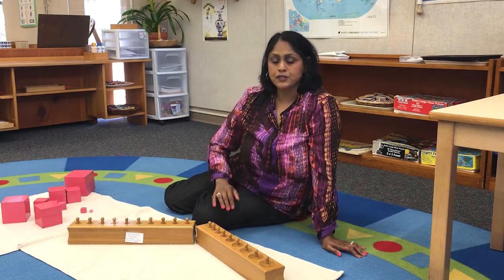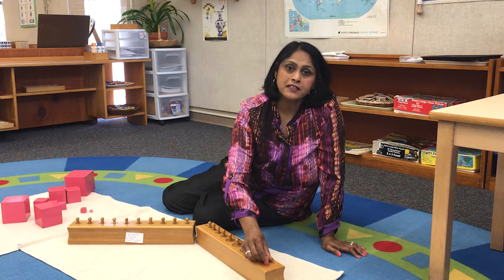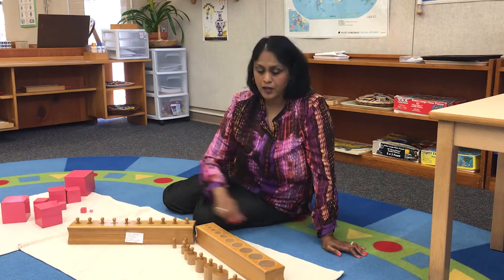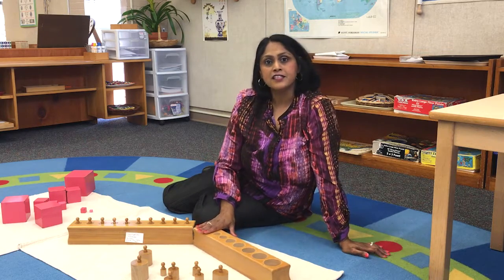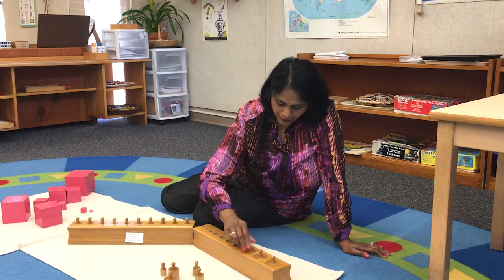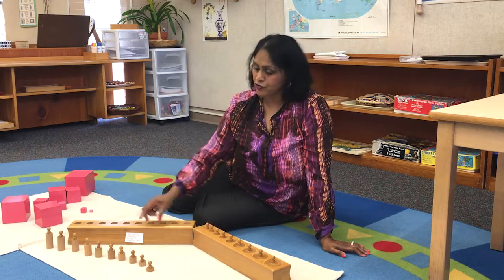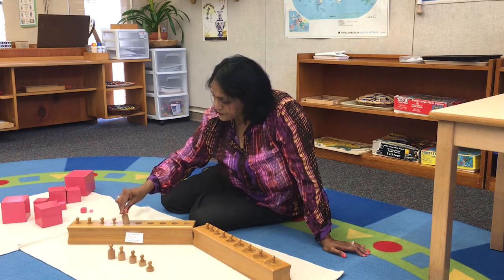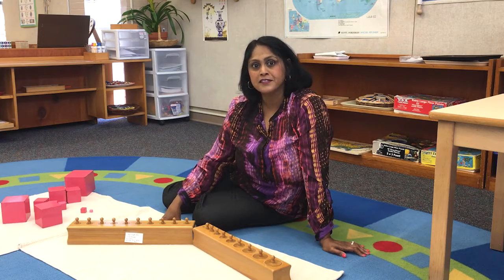Comparing Objects by Size: Wooden Cylinders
Debra Dennill  |  Wichita Collegiate School  |  Wichita, KS

A lesson in which the teacher uses two sets of wooden cylinders and the students put the cylinders in order by size. The teacher instructs the students to use all of their senses during the activity.